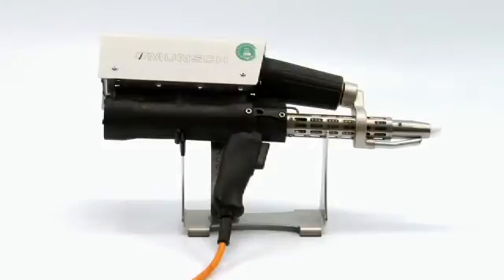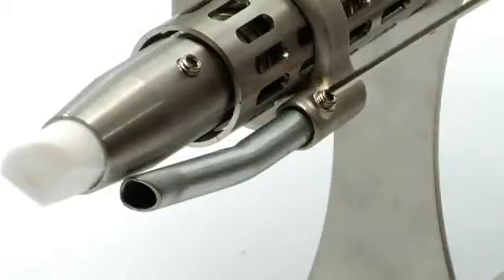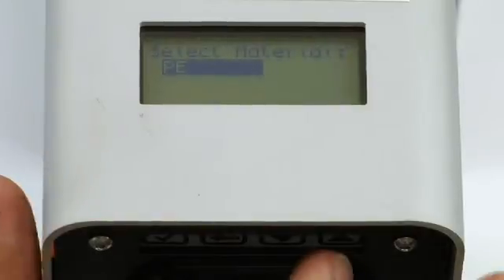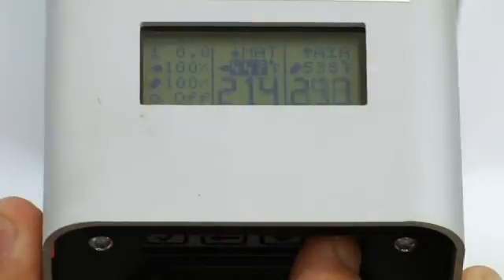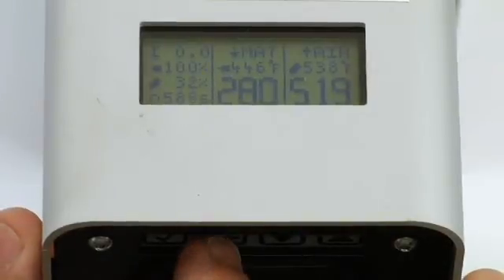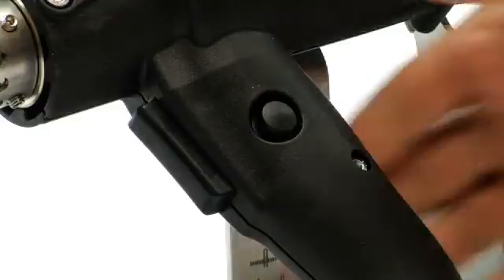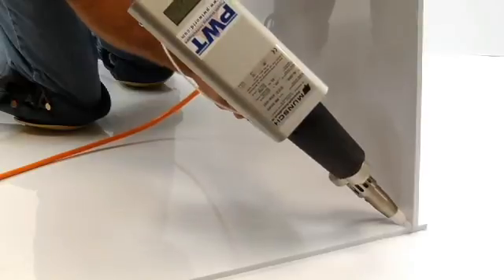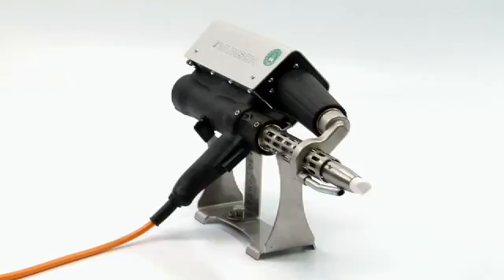MINI EXTRUSORA MUNSCH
LA MINI EXTRUSORA MUNSCH ES UNA HERRAMIENTA LIGERA, COMPACTA Y DE ALTO RENDIMIENTO, LA ÙNICA EN SU TIPO QUE EXTRUYE POLIETILENO, POLIPROPILENO, PVC, CPVC Y PVDF. CUENTA CON SISTEMA DE CALENTAMIENTO DE AIRE Y PLÁSTICO INDEPENDIENTES. CUENTA CON SISTEMA DE PROGRAMACIÓN PERSONAL DE TEMPERATURAS Y DE VELOCIDAD DE EXTRUSIÓN.